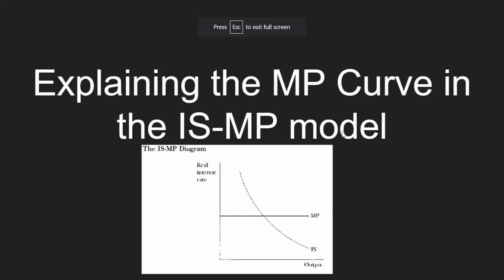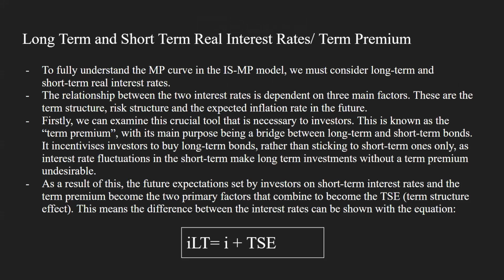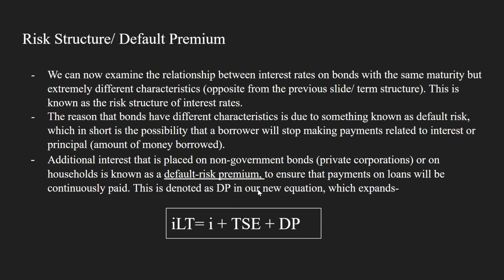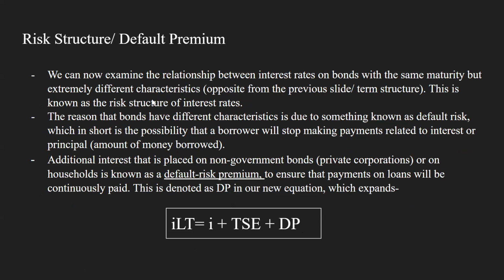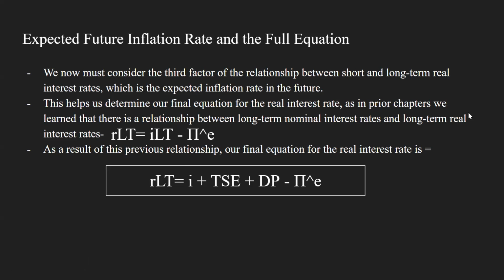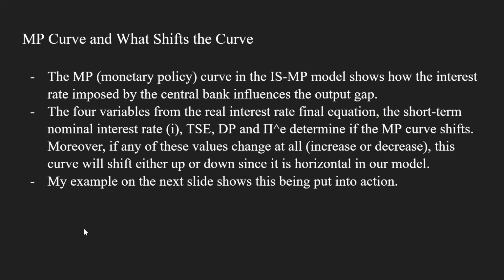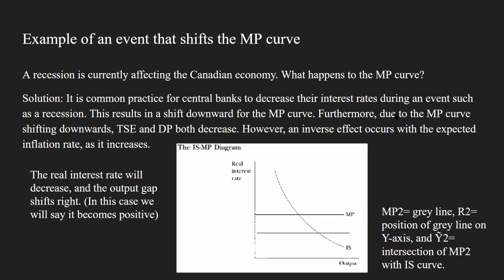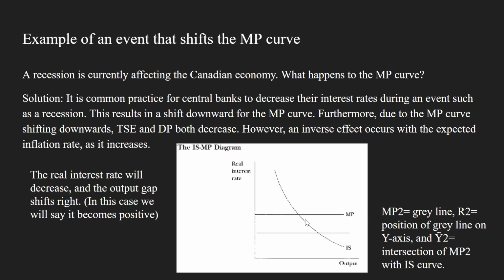Explaining the MP curve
This is a video explaining the MP curve in the IS-MP model.